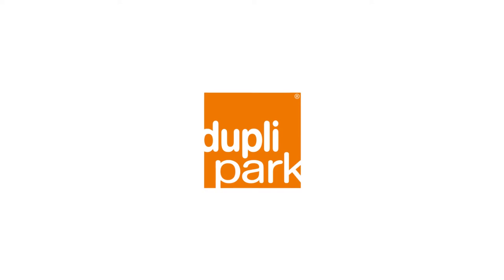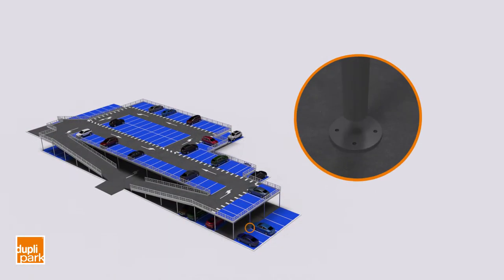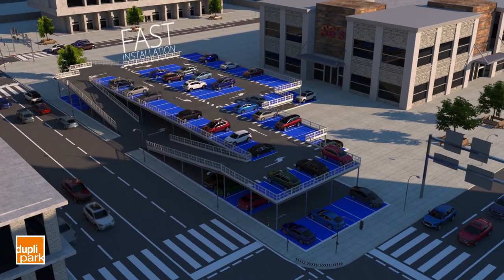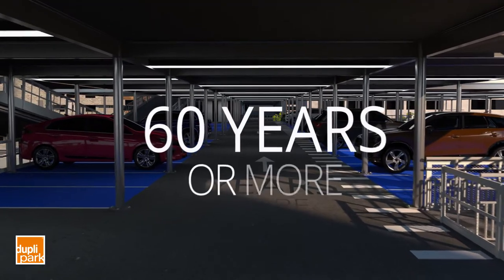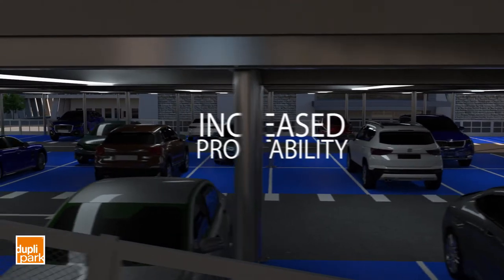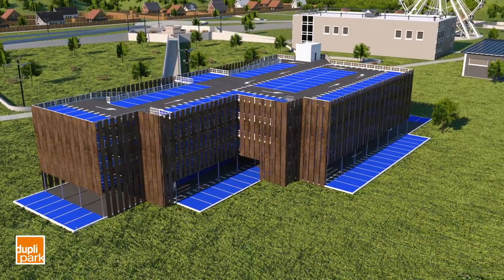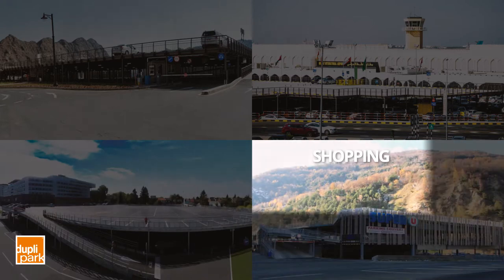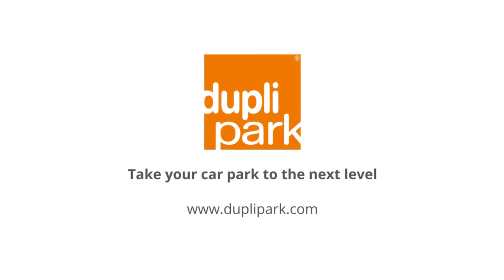DUPLIPARK Innovative car parks - General Presentation